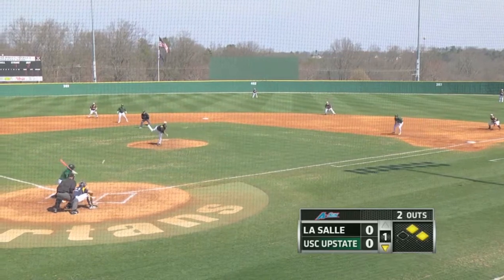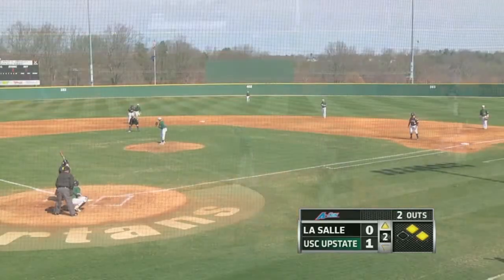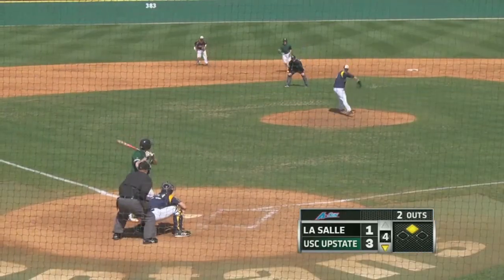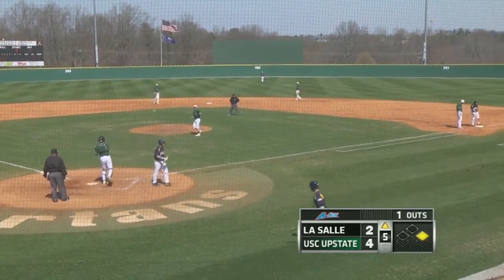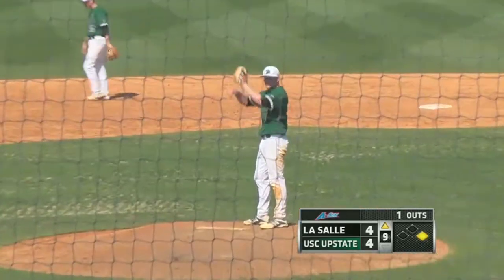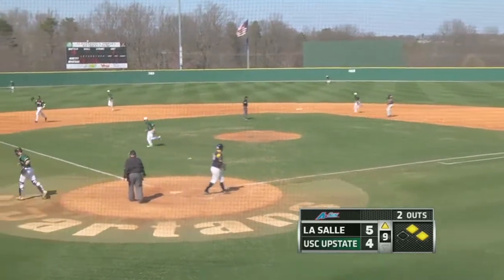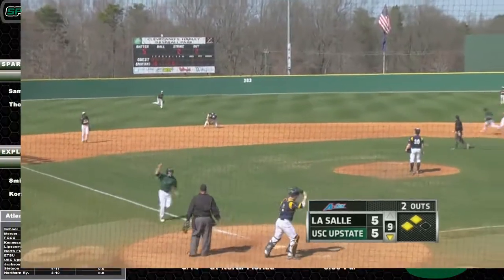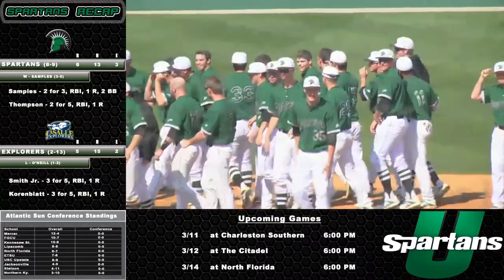Baseball: USC Upstate vs. La Salle Highlights 3-9-14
Spartans Walk-Off a Winner in Rubber Game with La Salle

Upstate returns to Harley Park March 21-23 for a three game A-Sun conference series with the FGCU Eagles.

Watch today's game on demand by visiting ASun.TV